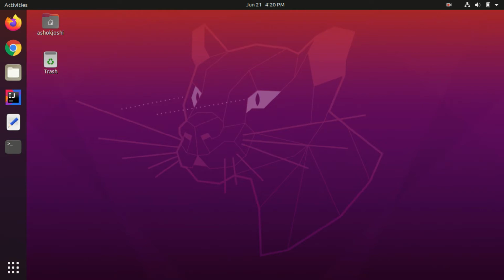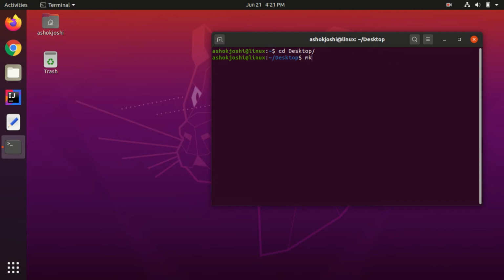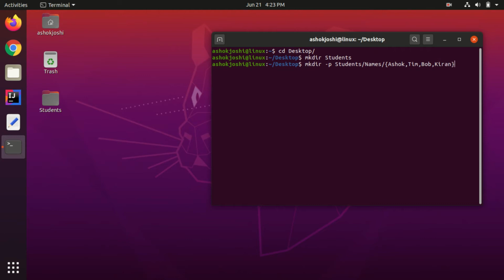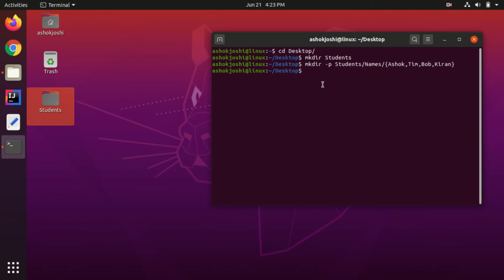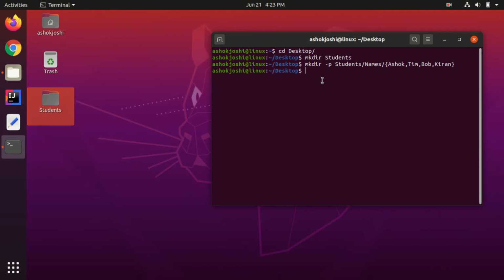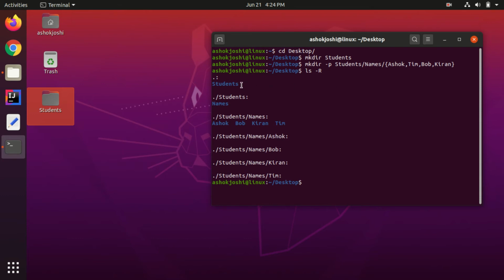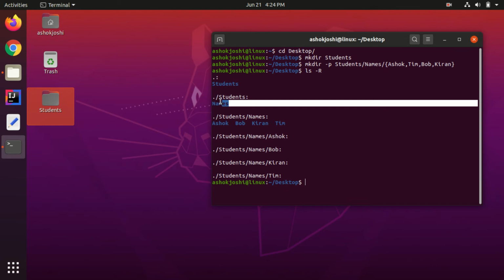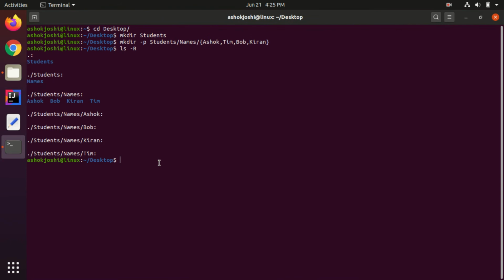#7 Linux command Line || $_ mkdir command in Linux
Hello World!!

In this video we are learning mkdir command. mkdir command in Linux allows the user to create directories (also referred to as folders in some operating systems ). For more please watch my video.. I hope you will definitely gain some knowledge by watching this video.